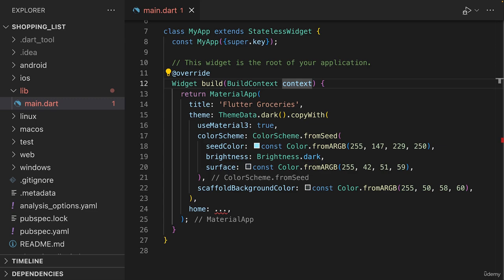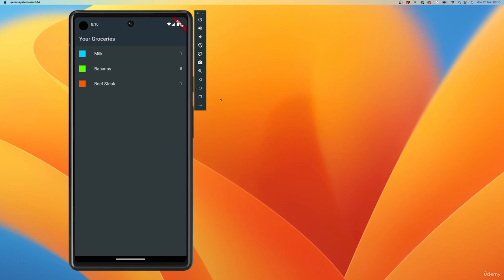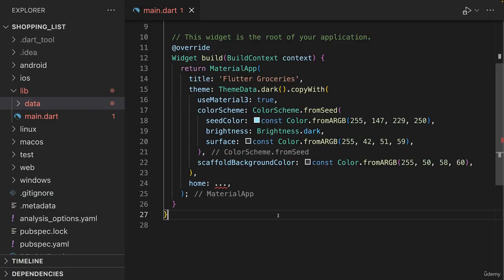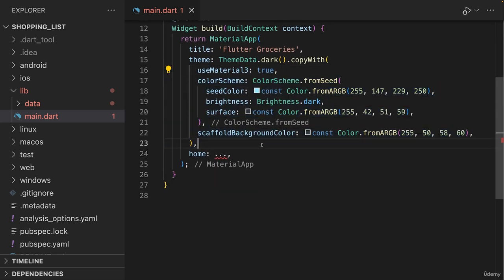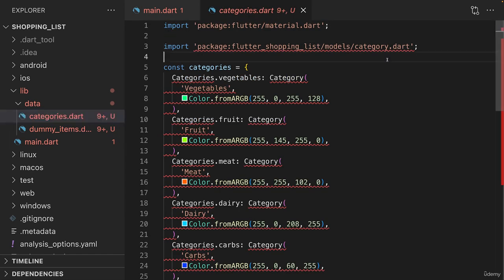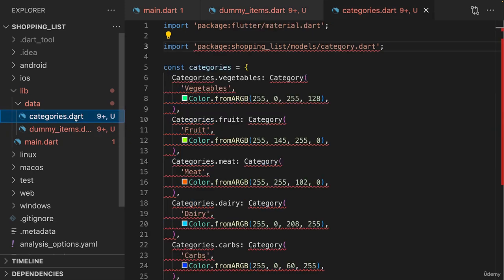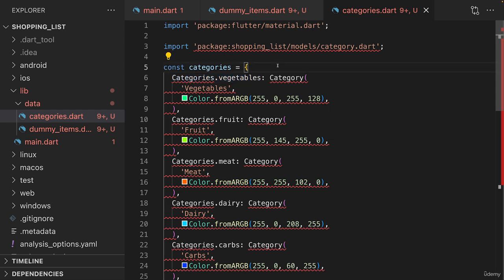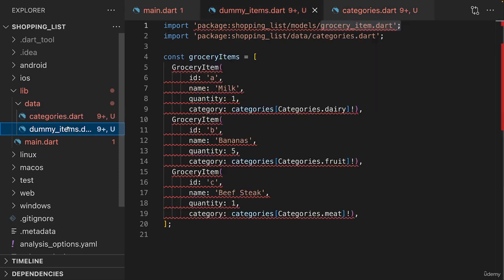11 2 Setup & A Challenge For You